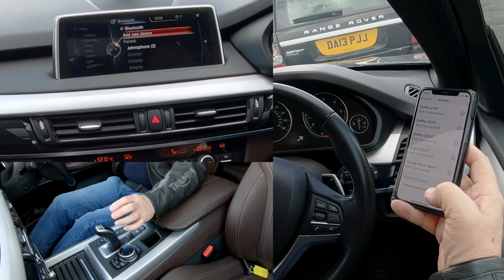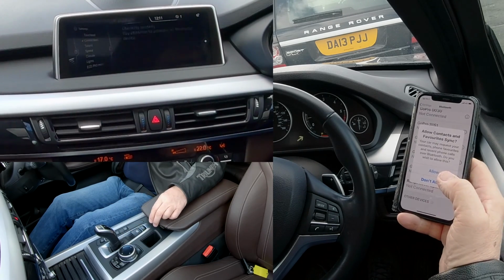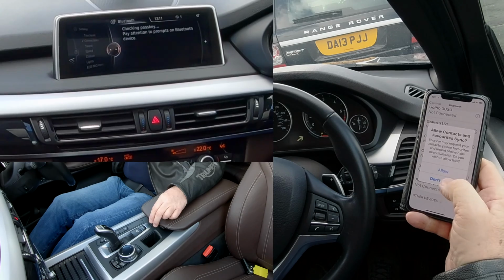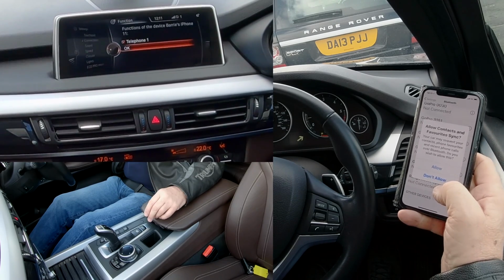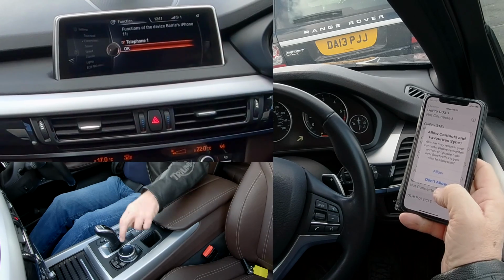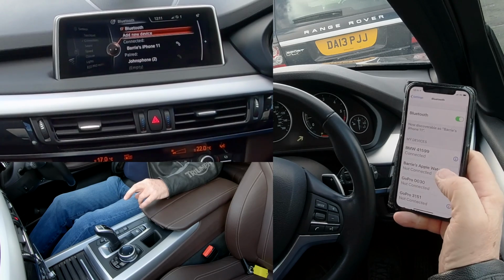How to Pair A Mobile To The Bluetooth Audio System In A 2014 BMW X5